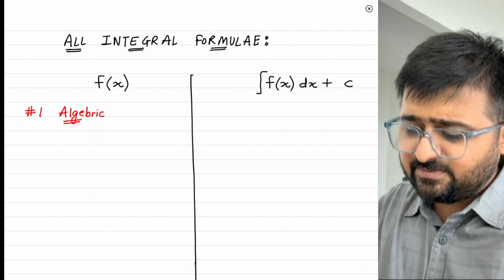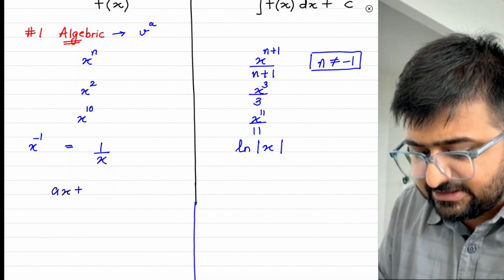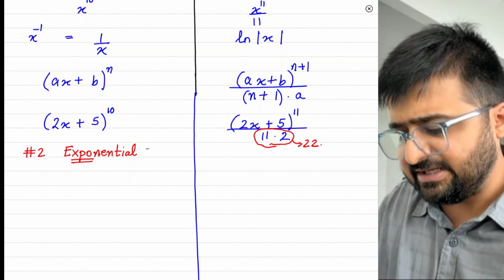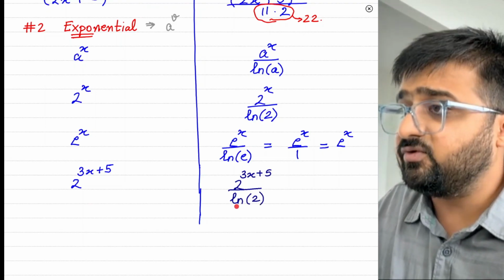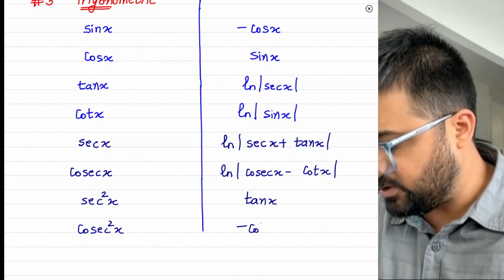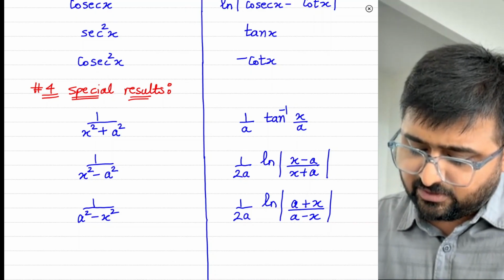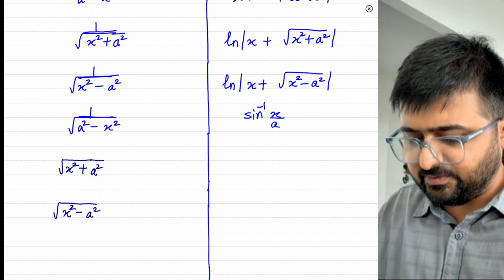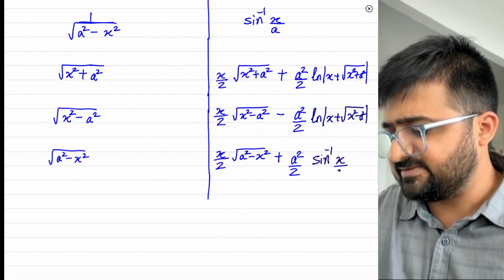The ONLY Integral Formulas Sheet You'll Ever Need | Calculus 1 & Calculus 2 (PDF Included)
Master every integration formula you'll ever need in one complete Calculus reference video.

Whether you're studying for AP Calculus AB, AP Calculus BC, Calculus 1, Calculus 2, Engineering Mathematics, or preparing for university exams, this video contains the most important integral formulas every student should memorize.

✅ FREE Integral Formula PDF available on my WhatsApp Channel. Follow to get access!

Topics Covered:
• Basic Integration Formulas
• Trigonometric Integrals
• Inverse Trigonometric Integrals
• Hyperbolic Integrals
• Exponential & Logarithmic Integrals
• Standard Integration Identities
• Essential Calculus Formulas

Perfect for students taking:

• Calculus I
• Calculus II
• College Calculus
• Engineering Mathematics
• Differential Calculus & Integral Calculus
• STEM Courses
• University Mathematics
• High School Calculus

Used in popular textbooks including:

• Stewart Calculus: Early Transcendentals
• Thomas' Calculus
• Larson Calculus
• James Stewart Calculus
• Calculus by Ron Larson
• Calculus by Anton, Bivens & Davis
• Calculus by Michael Spivak
• Apostol Calculus
• Paul's Online Math Notes

Helpful for students at universities and colleges such as:

Harvard University
MIT
Stanford University
Georgia Tech
Purdue University
McMaster University
Queen's University
York University

Whether you're preparing for a midterm, final exam, placement test, engineering mathematics course, or simply want a complete integration formula sheet, this video is your ultimate Calculus reference.

integral formulas
integration formulas
integration formula sheet
integral formula sheet
calculus formulas
calculus formula sheet
integration cheat sheet
calculus cheat sheet
all integration formulas